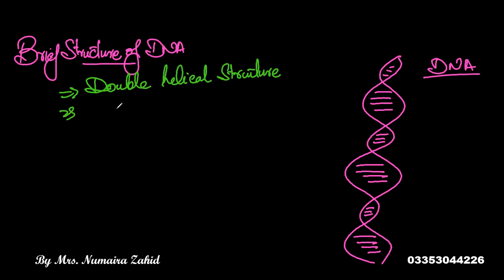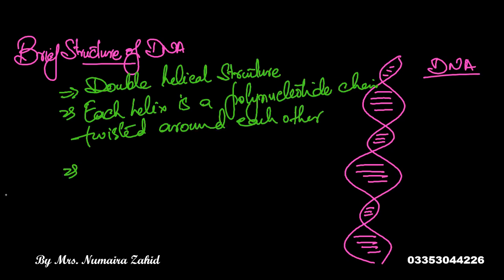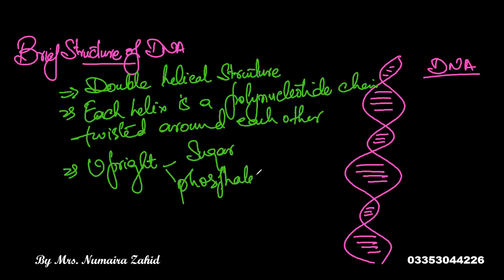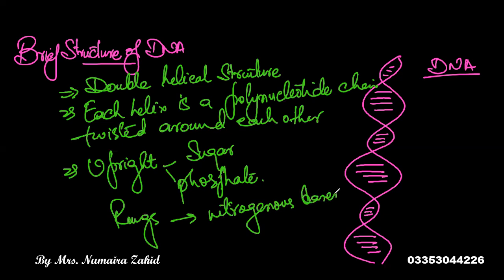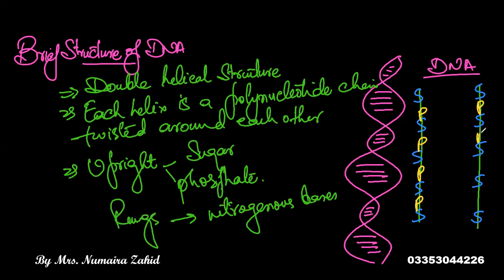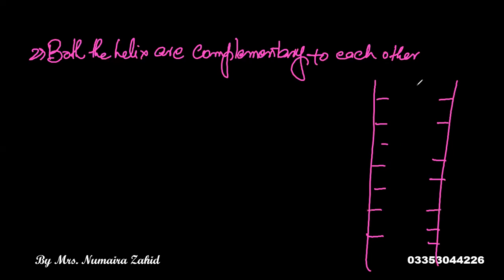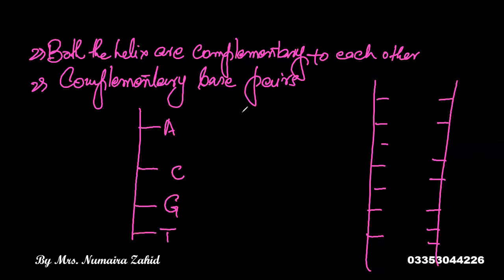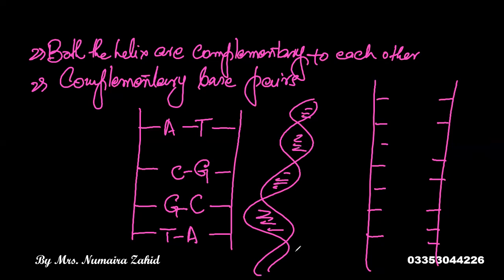Brief Structure of DNA